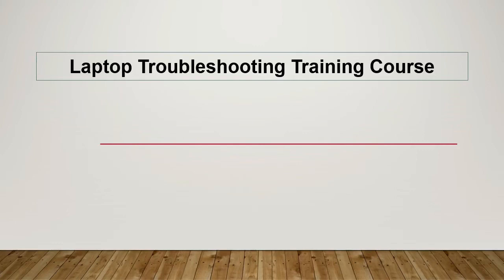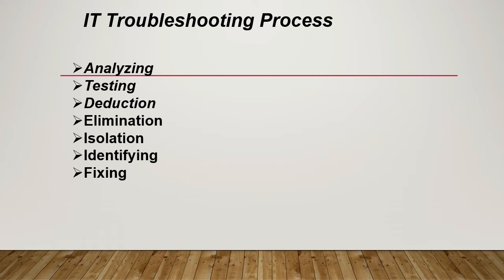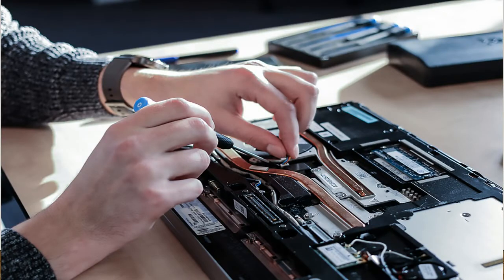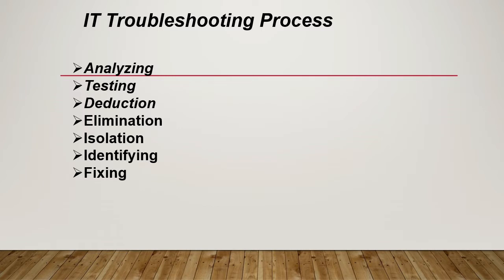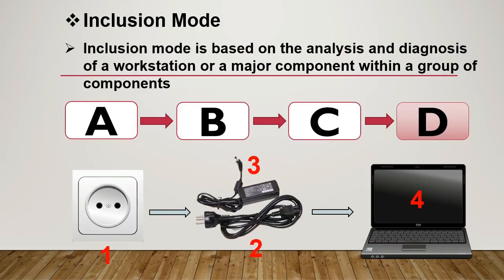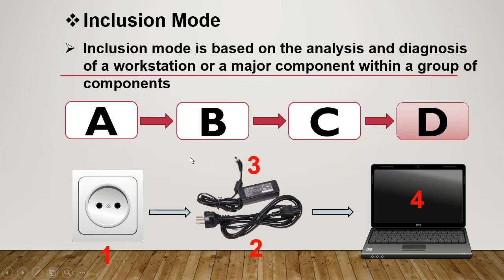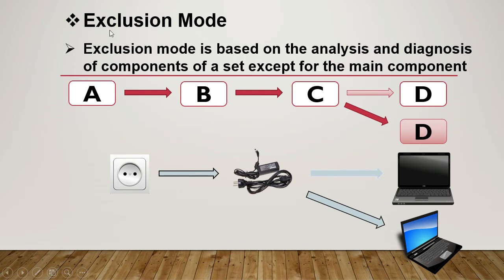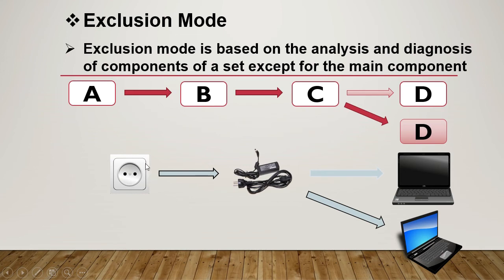Laptop Troubleshoot process and how to diagnose failed laptop